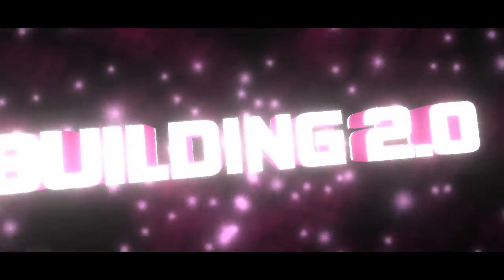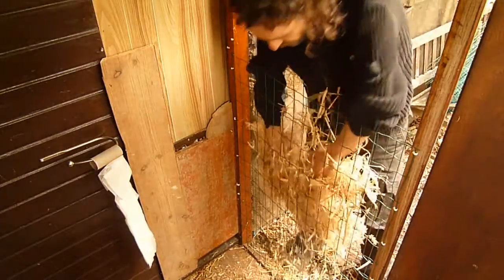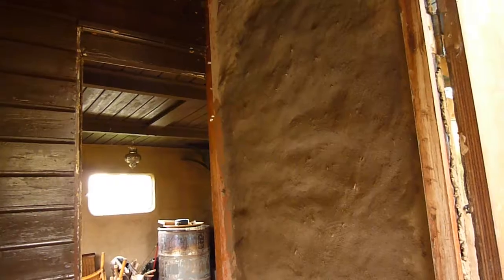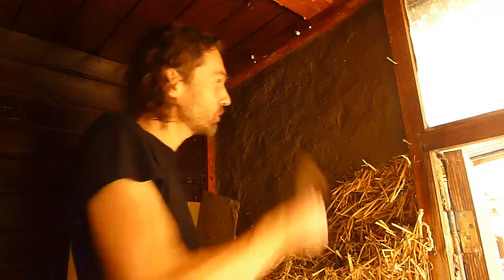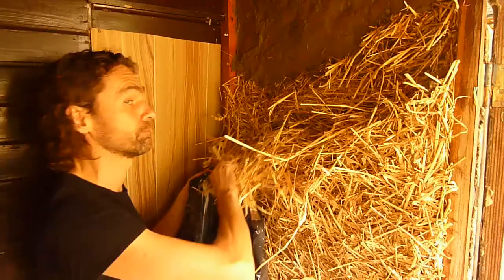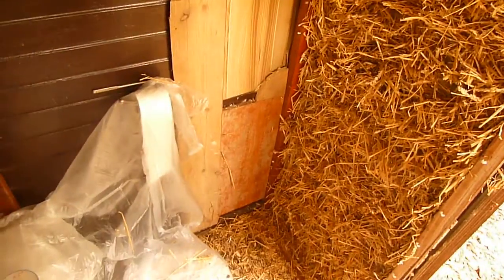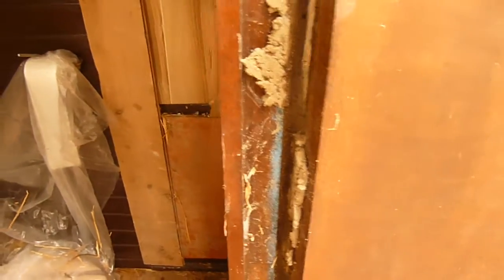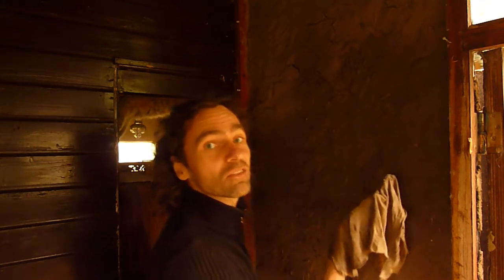Straw bale building 2.0 part 2/3 🏰 experimenting with light straw clay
This is a building technique that you can use to make thin cob walls, in combination with dry straw and wire mesh. It's simular to 'light straw clay'  or 'leichlem' as I discovered afterwards ;-) In this part I'm exploring a way to make the cob wall ultra thin, when every inch counts. Enjoy! Part three is out too.